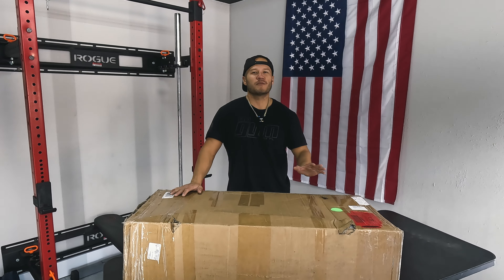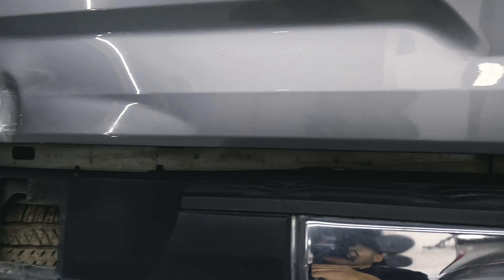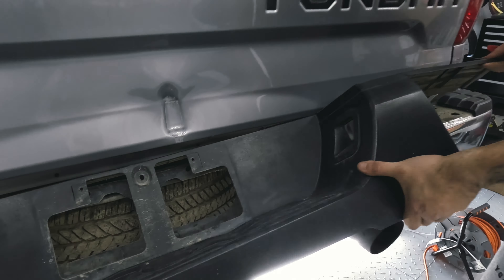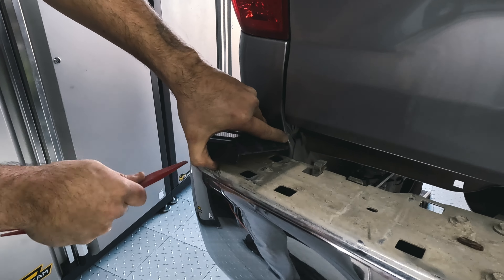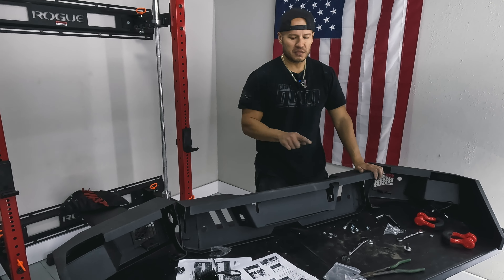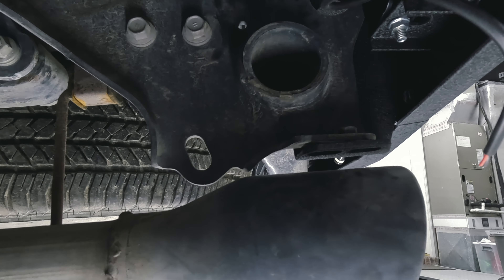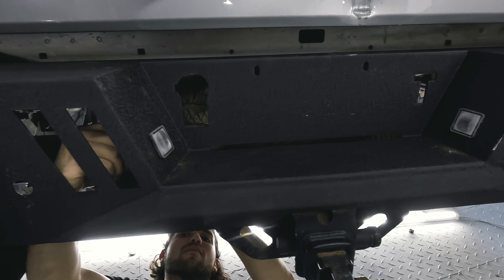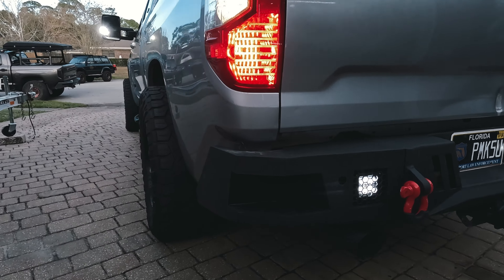Best Rear Tundra Bumper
We continue to feature new companies on that the channel. Before we decided to work with new companies we do our due diligence and make sure that they are reputable and have a product that is worthy of featuring and recommending to all of our friends, family and YouTube community.

With that out of the way I'm excited to tell you that this Autoholics bumper is pretty amazing for a lot of reasons.

 Let's start off with the price, currently $339!! Ive purchased multiple bumpers for all my rigs and the cheapest one was  $700 and the most expensive $2500. So for $339 ill buy that all day!!!

The installation is pretty straight forward but the instructions are not the best. I have personally installed different kind of bumpers so understand how these are made. If you do order this bumper please check your hardware and make sure you have the right size hardware. If you have a hitch you will most likely need extended hardware.

I love that it comes with everything ready to install. Has reverse flood pods & 2 D rings for recovery. I will say that the lights  appear to be cheaper quality however are bright and get the job done. We will see how long they last. The D rings appear to be heavy duty & good quality

And overall it looks great and doesn't look like a cheap Chinese bumper so I highly recommend this bumper!!